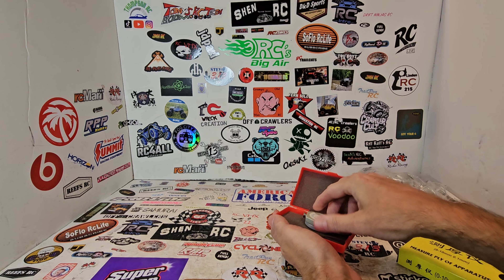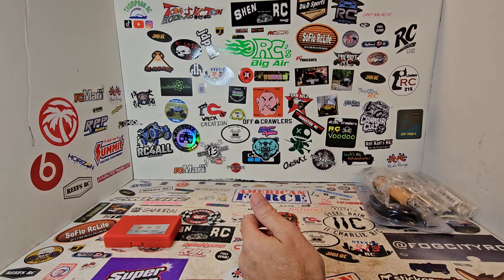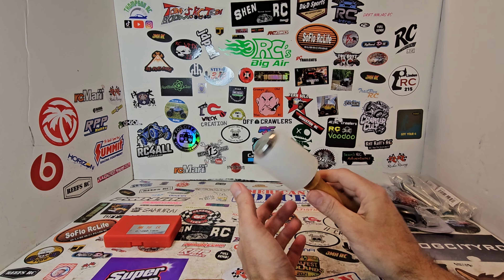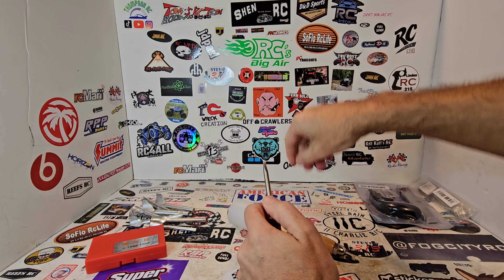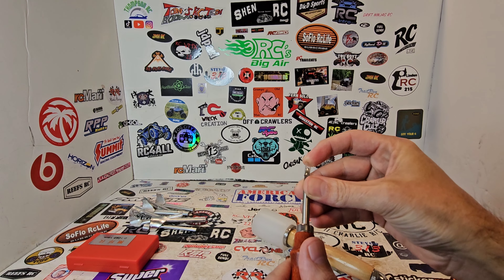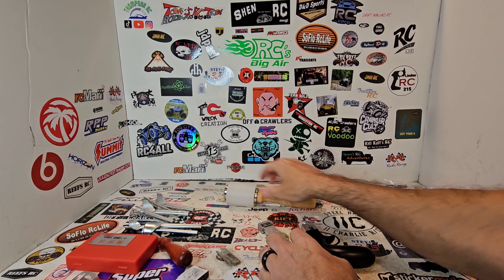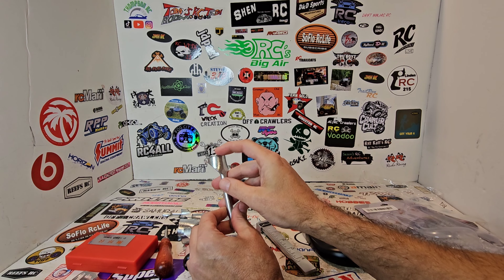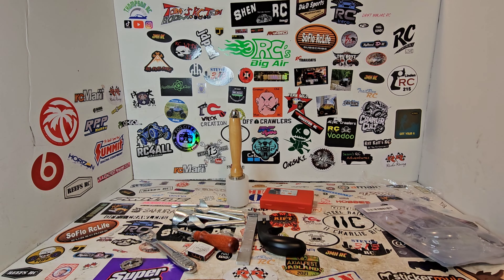leather craft tools for beginners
a review of some of the beginner tools you need to start leather craft,